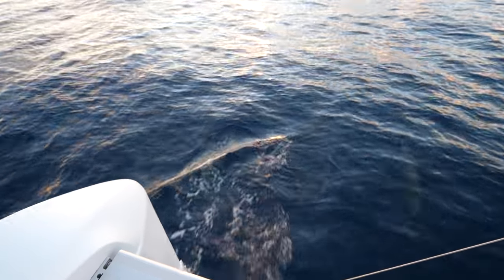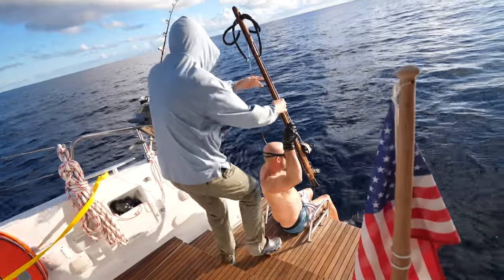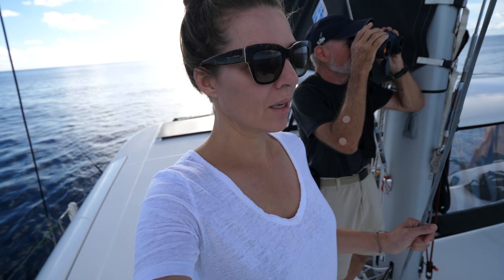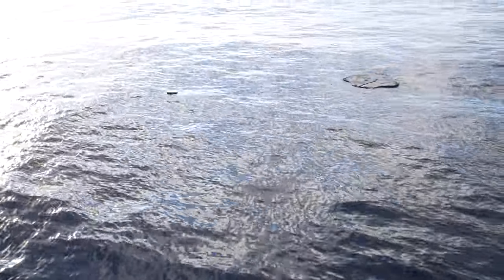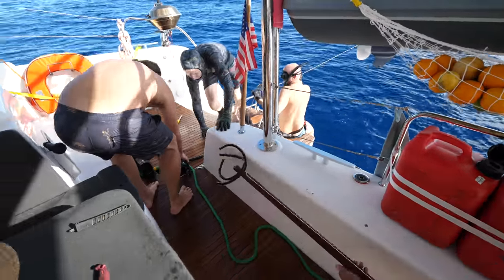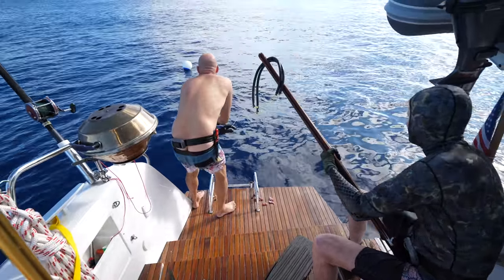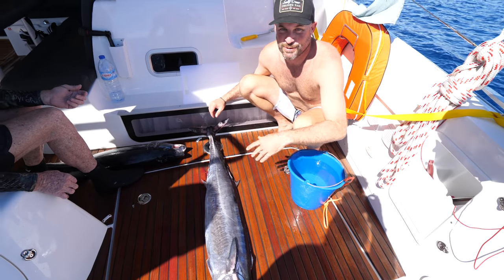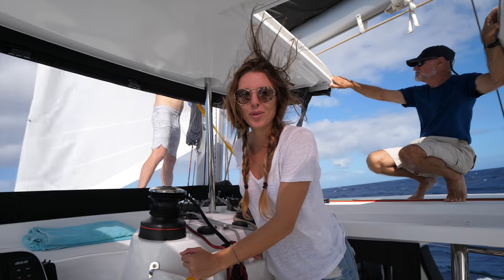WAHOO Spearfishing While Sailing Across the Atlantic EP 24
The fishing was f'ing great! The language, maybe could have been a little better. But when the hunt is that good...

What is the most marvelous thing you have seen lately? We want to know.

We found it not long after departing Cape Verde to sail across the Atlantic. Out in the blue ocean, suddenly fish hit all of our lines at once. This happens when something they like happens to be close by… so we dropped everything and went fish spotting. What we found was an incredible, dare we say, once-in-a-lifetime experience.

Join us as we dive into amazing, deep down a column of wild, into the blue and surrounded by the life aquatic.

LOVE STARSHIP FRIENDSHIP?

Like: Let us know your enjoy watching

Share: Tell your friends about us

Comment: Give us your feedback

In addition to sailing the globe and cleaning up oceans along the way, it has been our dream to live sustainably doing what we love. Making these videos gives us a creative outlet, a voice, and a sense of community, if it could also be keep us sailing, we would be one step closer to realizing our ultimate goal.

Visit patron.com and look for Sailing Starship Friendship

If Pateon is not your thing, we appreciate your subscription, shares, and likes.

Big shout out to those of you who encouraged us to do this, and especially to our first Patreons who have been so inspiring and encouraging!